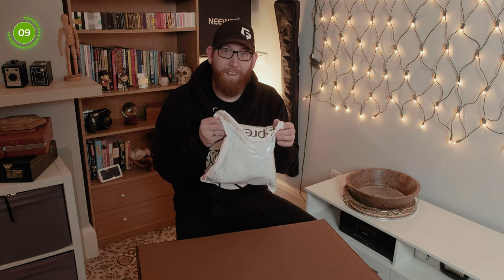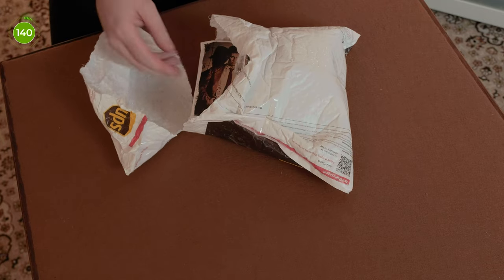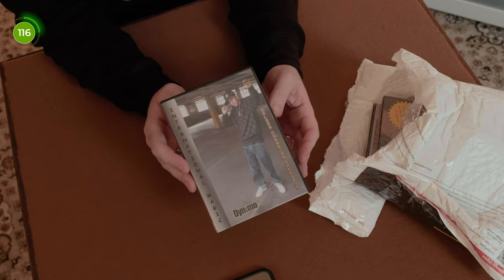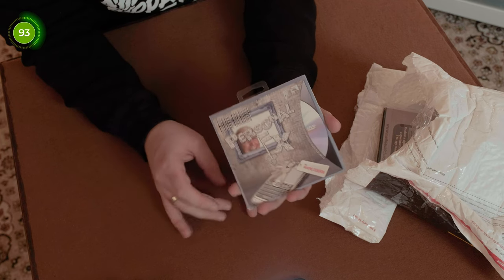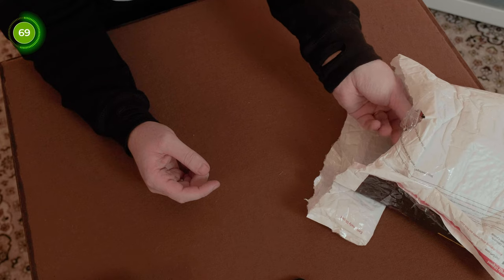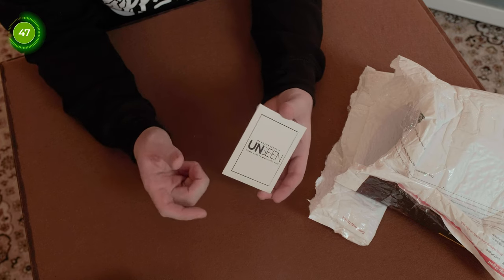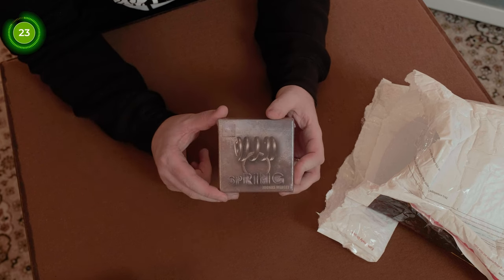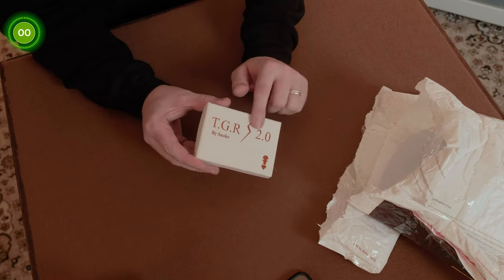You won't believe what I won!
I recently won a competition held by @MagicWorldUK and this is my package opening featuring all of the magical goodies that I won!